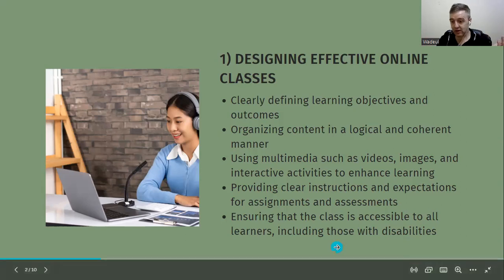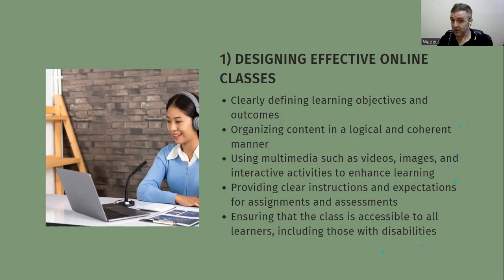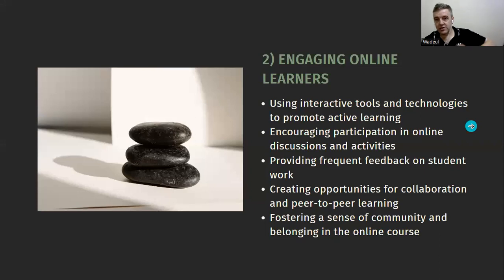3 best practices for online teaching | New Era of Online Teacher 2023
3 best practices for online teaching | New Era of Online Teacher 2023